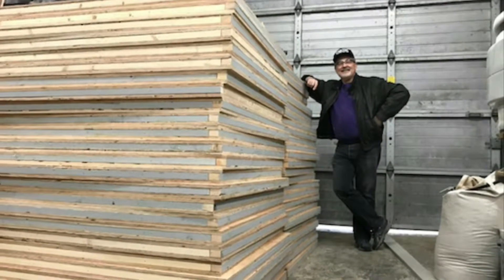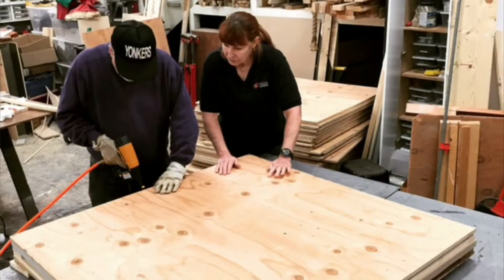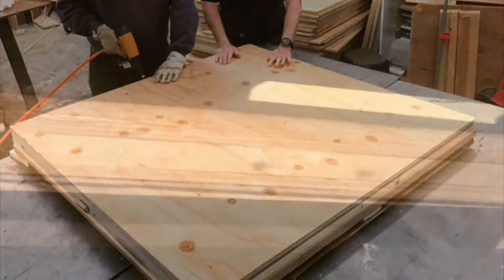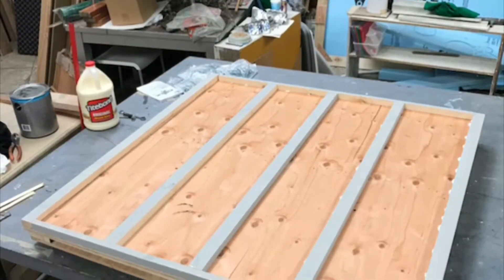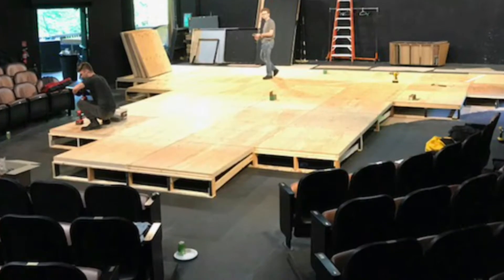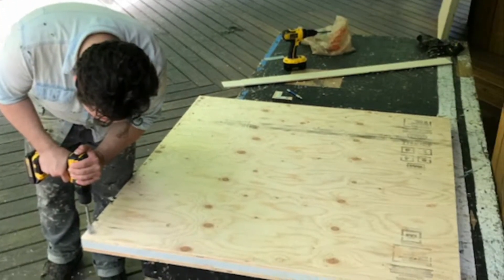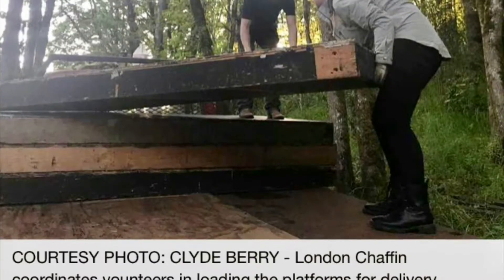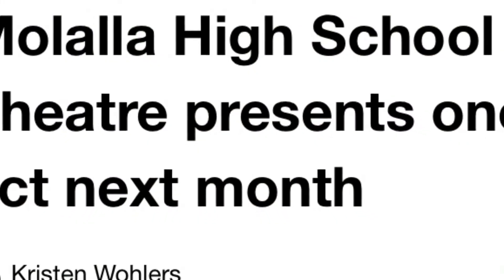A look behind the scenes: Pentacle Theatre's new stage platforming system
The following is the script for this video about the new stage platform system. Read by Pentacle Theatre Technical Director, Chris Benham. Video shot and edited by Jordan Mackor.

See the new system in its supporting role in Cabaret!

This is our new platforming system, known as triscuits. This design was created at the Yale drama school in the 90s.

A triscuit is what is known as a “stress skin” platform. It’s made of three layers (hence the name), consisting of two plywood skins with internal ribs to provide strength.

Basically, they are designed so that the two skins push against each other when force is applied, gaining strength while maintaining flexibility.

The platforms are mounted on simple stud walls, and attached with four lag screws, making them exceedingly stable. A small gap is left between each platform to avoid them rubbing against each other during use, thus eliminating the creaking and groaning often associated with stage platforming.

The platforms are then covered for use. The most common surface used is a layer of fiber sound-board insulation, followed by a layer of Masonite or thin MDF material, providing a quiet, paintable surface comparable to a standard permanent stage surface found in most theaters.

Additionally, each platform is only 2 1/4” thick, meaning that they require much less storage space than conventional platforms.

These new platforms replace our entire inventory of conventional platforms, which allowed us to donate those platforms to Mollala High School, where they were greatly needed, more than tripling their collection.